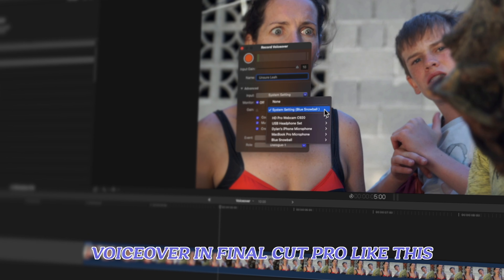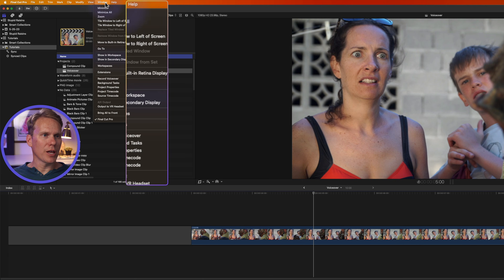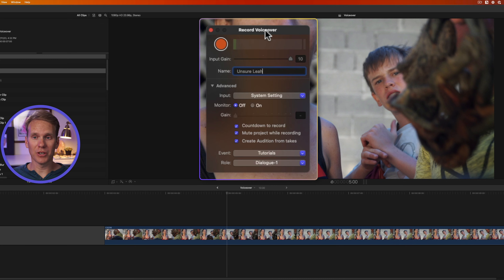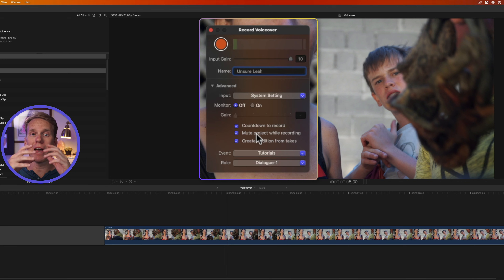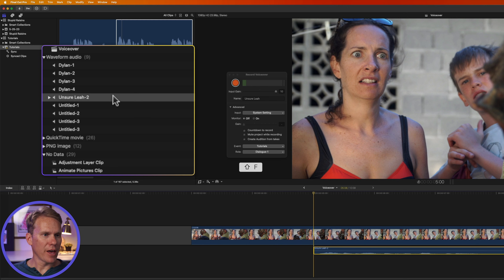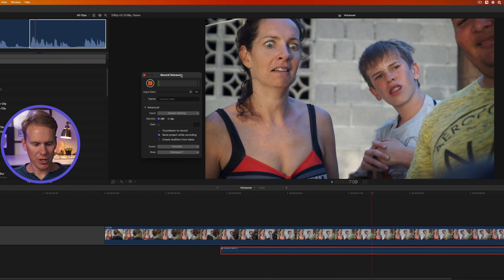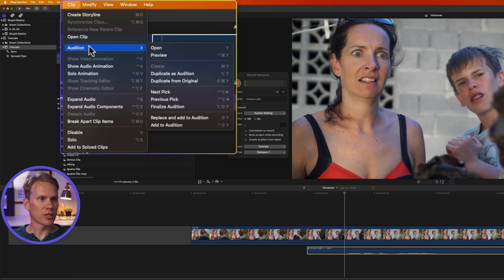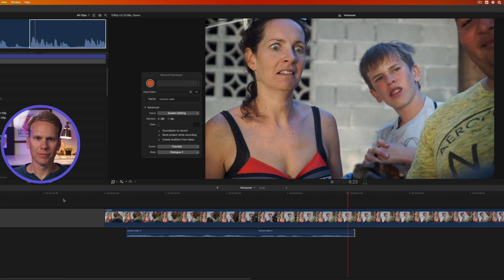How to Add a Voiceover in Final Cut Pro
You Should Be adding a voiceover in Final Cut Pro Like This. I’ll walk you through my easy-enough-for-a-beginner-but-the-pros-still-love-it process for perfect voiceovers. At the end I’ll show you how to quickly combine several takes into one epic voiceover!

00:00 - Intro
00:12 - Plug in and Verify Mic
00:39 - Record Voiceover
03:05 - Record multiple takes
03:33 - Preview and select a take
04:26 - Combine audio from multiple takes
04:53 - Outro